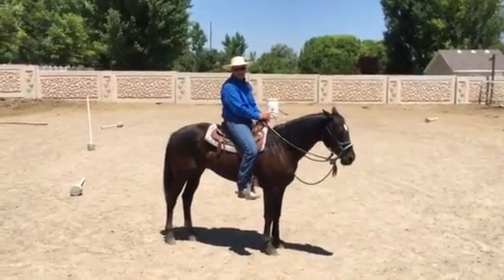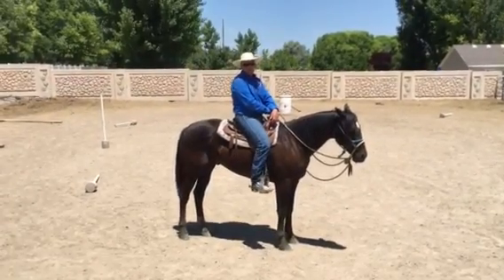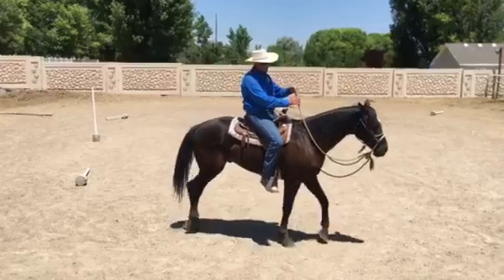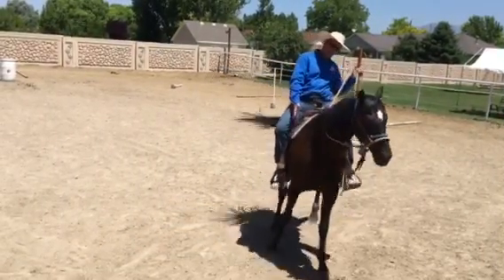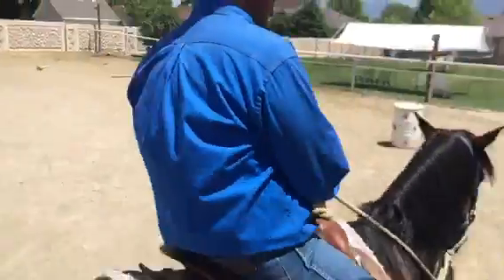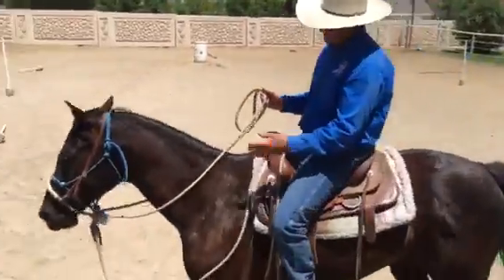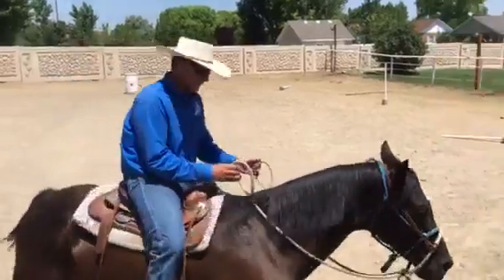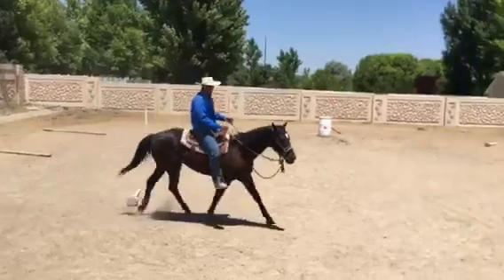Queue and Ride - J.R. Feland South Jordan Horse Lessons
Stop Nagging your Horse with the reins J.R. Feland